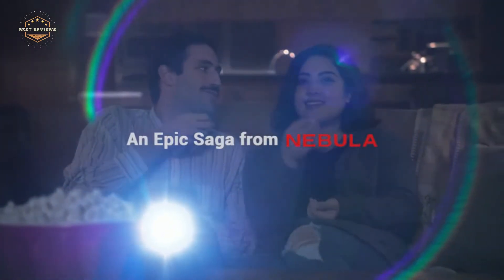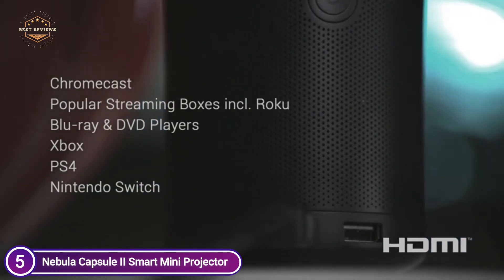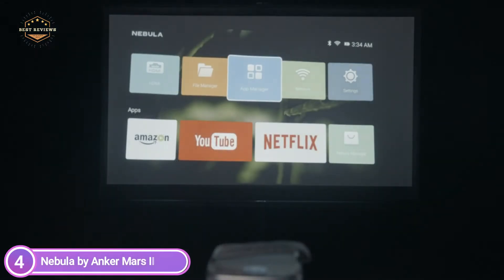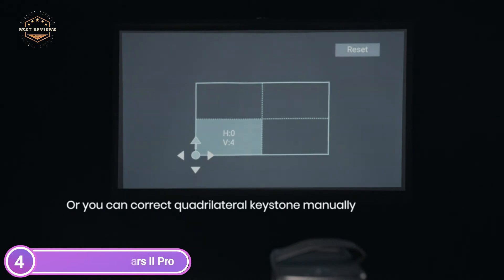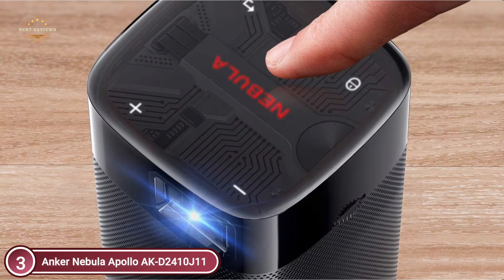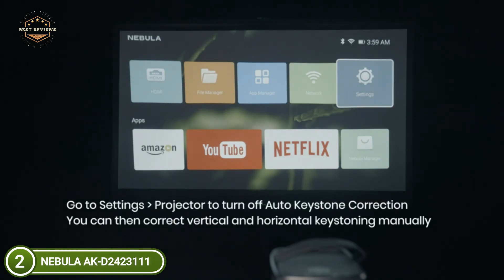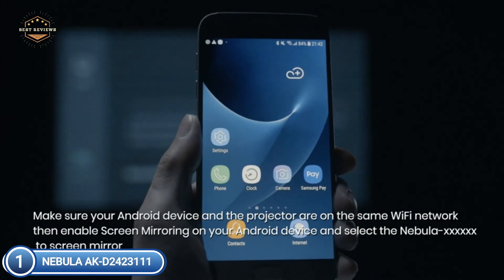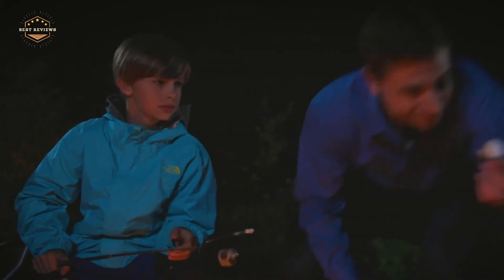Top 5 Best Nebula Projector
5. Nebula Capsule II Smart Mini Projector

4. Nebula by Anker Mars II Pro

3. Anker Nebula Apollo AK-D2410J11

2. NEBULA AK-D2423111

1. NEBULA AK-D2423111